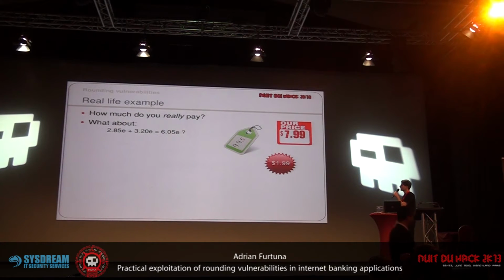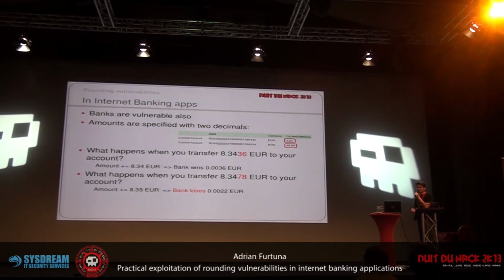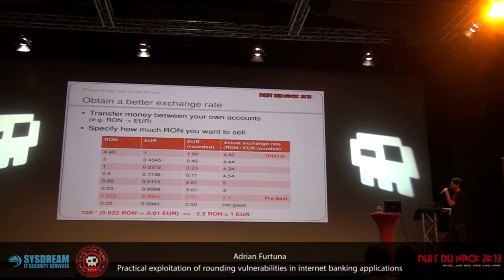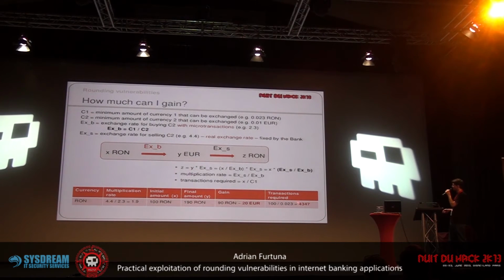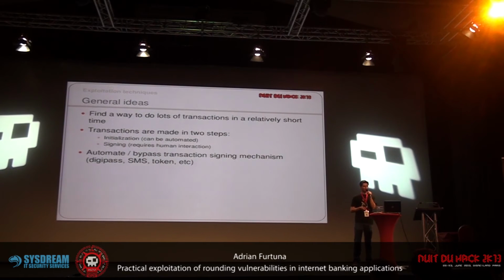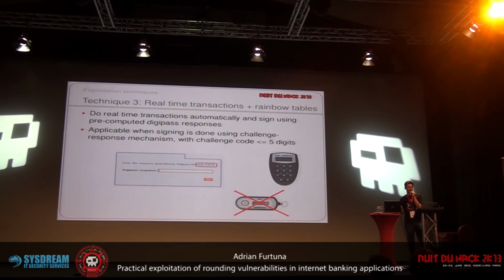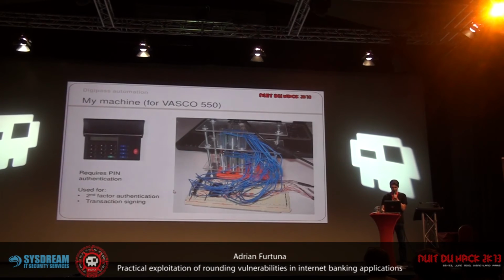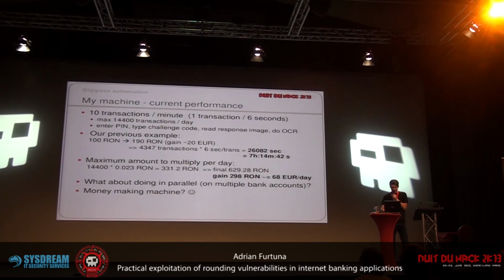Adrian FURTUNA - Practical Exploitation of rounding vulnerabilities in banking applications [EN]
Adrian FURTUNA,

Works as a penetration tester at KPMG Romania.

For more than 5 years he was involved in penetration testing projects against web applications, mobile applications, internal and external networks and social engineering.

Adrian has a PhD in Information Security and he is a lecturer on several master programs from Bucharest universities, teaching practical aspects of computer security.

He is also the founder of a place where security professionals can find a collection of penetration testing tools that can be used online.